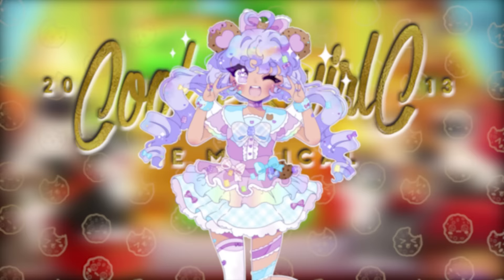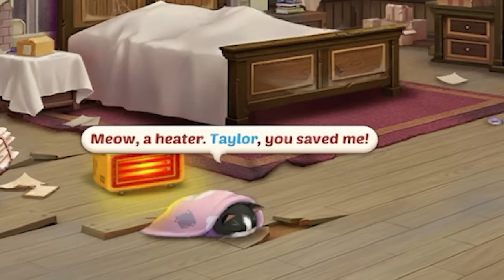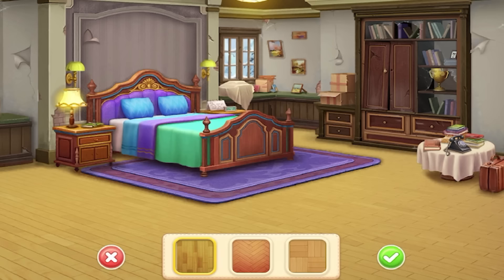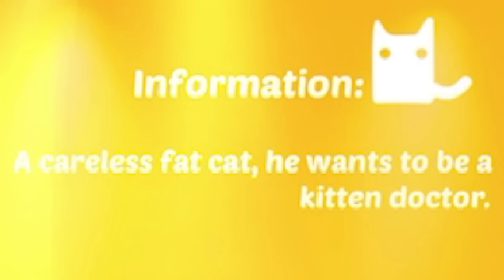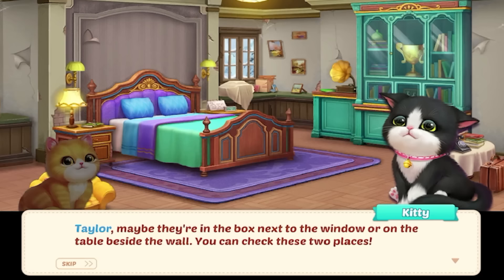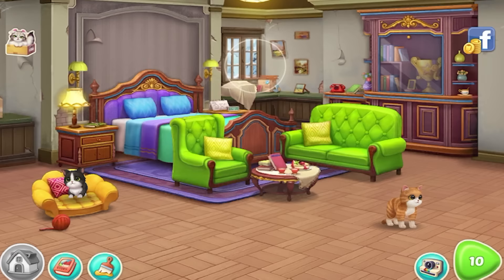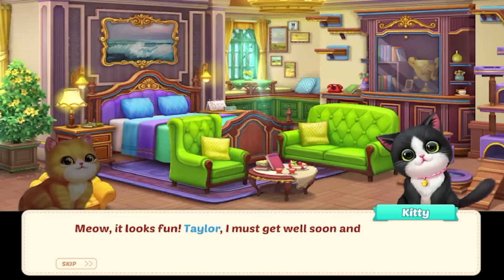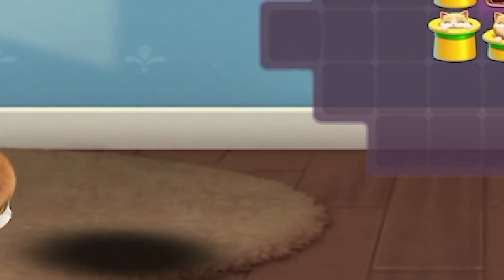Lost Cat Needs Help , Kitten Match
💜 A cute lost kitten needs help. I hope you enjoy this adorable app game video. 💜

Cookie does NOT have Facebook, Snapchat, TikTok or any other social media.